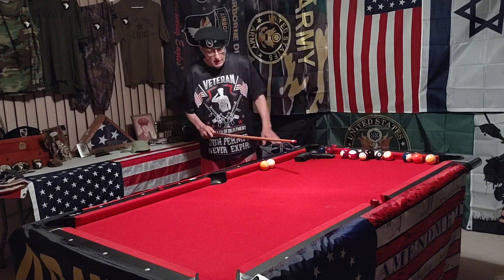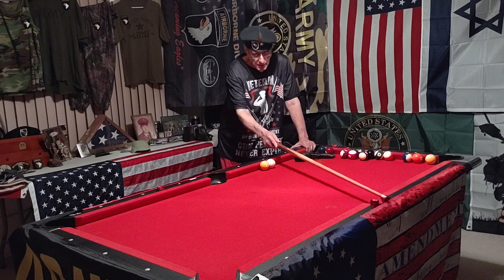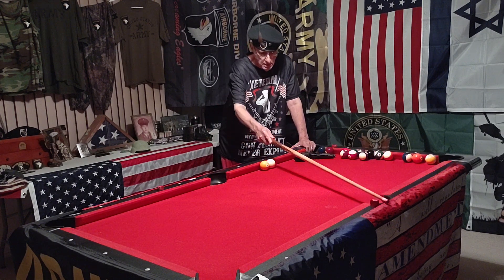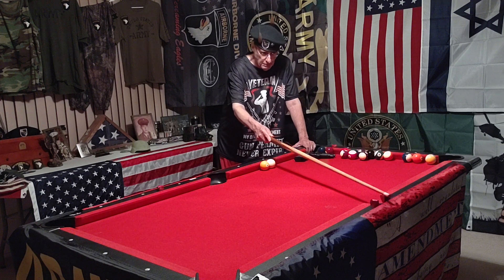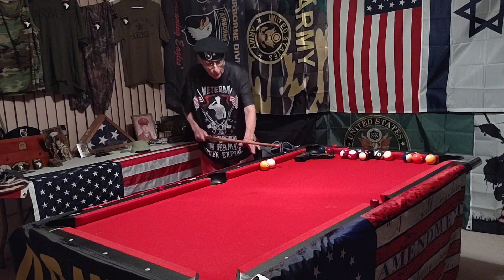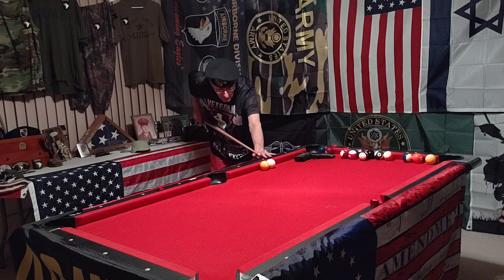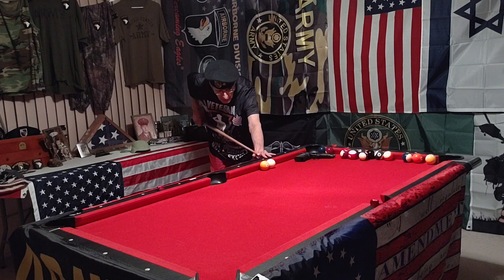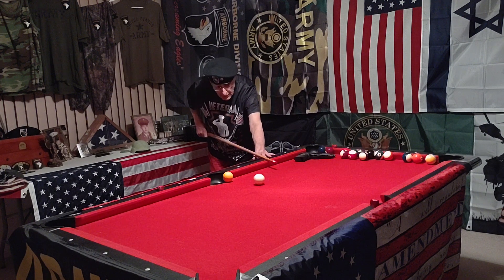THIS TIME I MADE BOTH BALLS